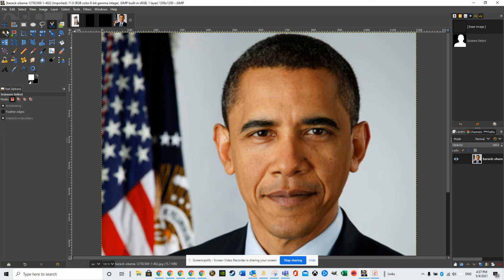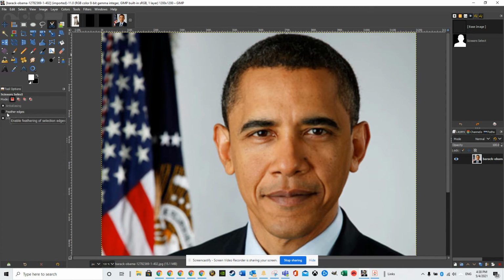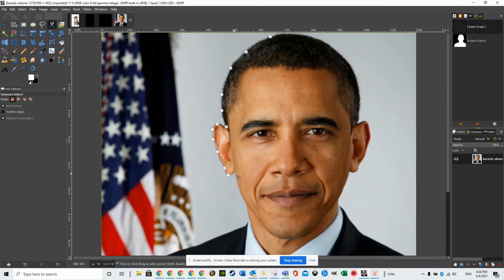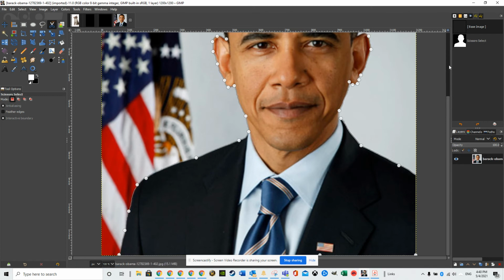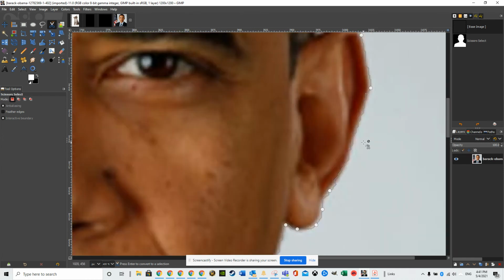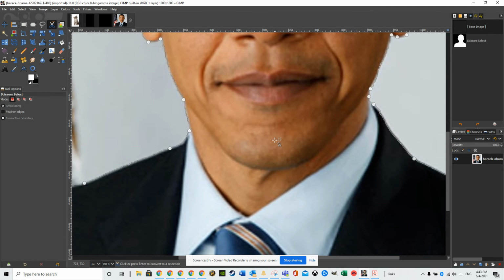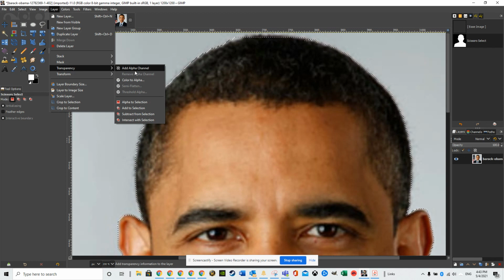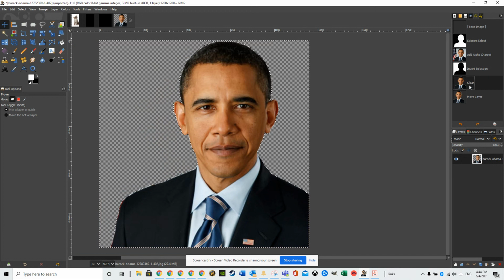How to GimpShop Toolbar-Selection Tools-Scissors Select Tool and Options